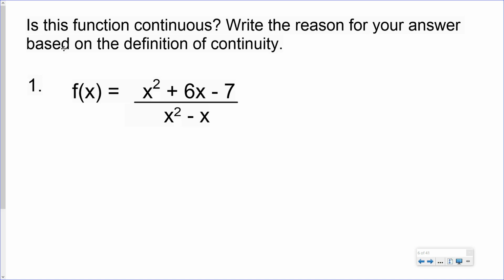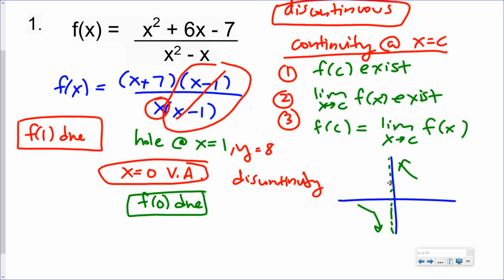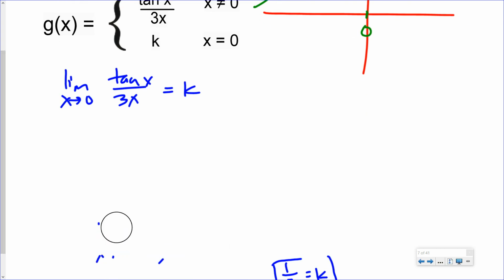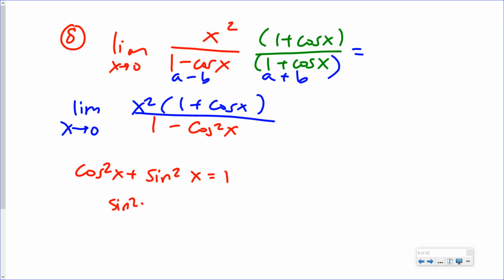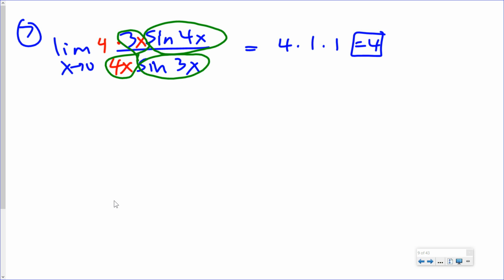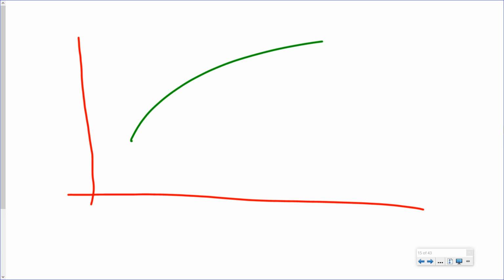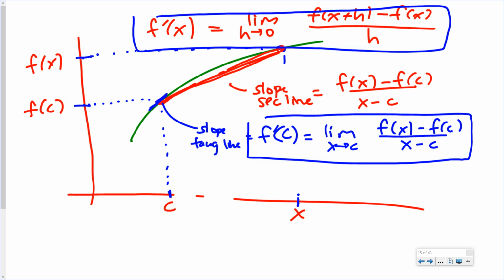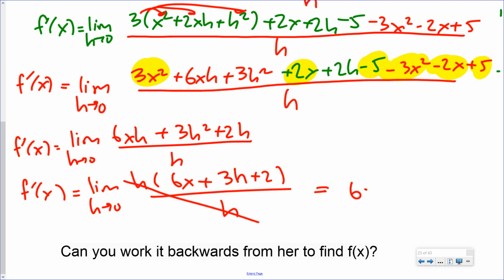01 Formal Definition of Derivative